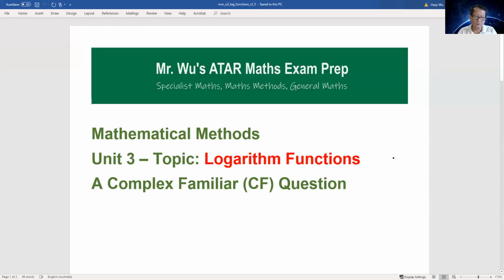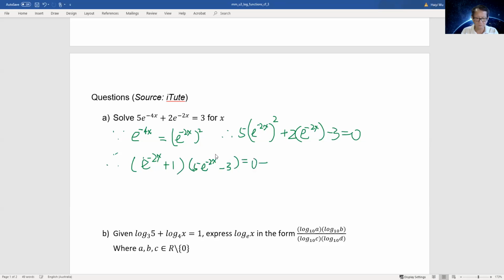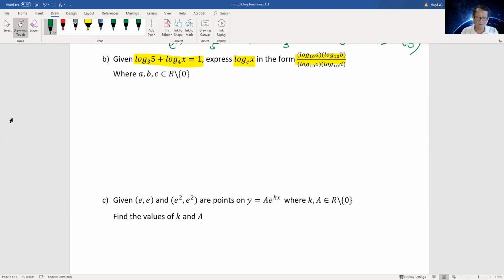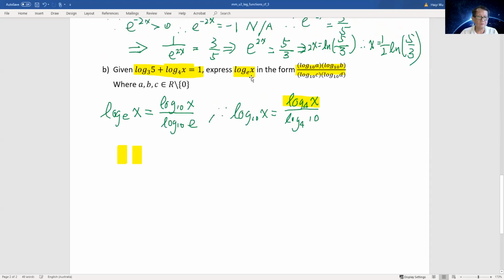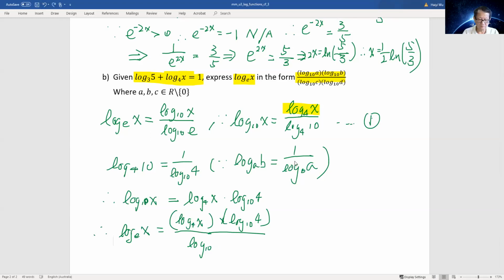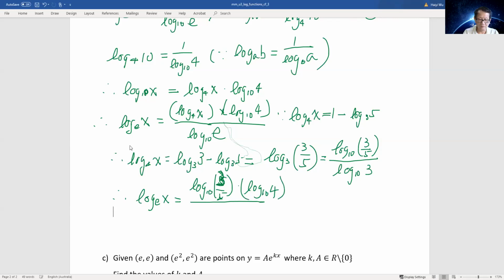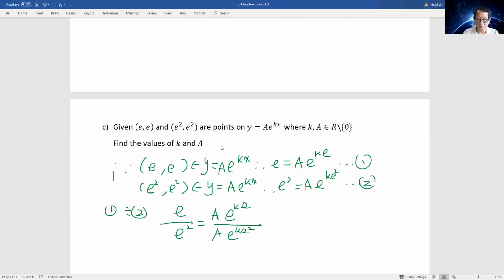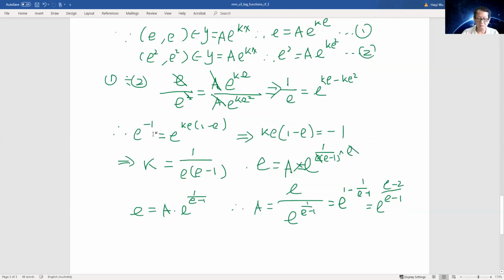Mathematical Methods, Log Functions, Complex Familiar Questions